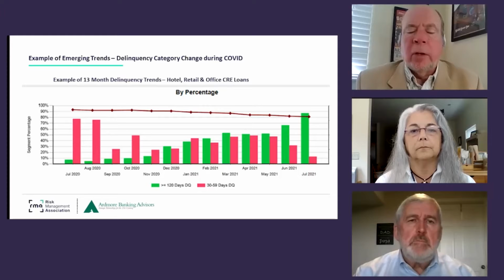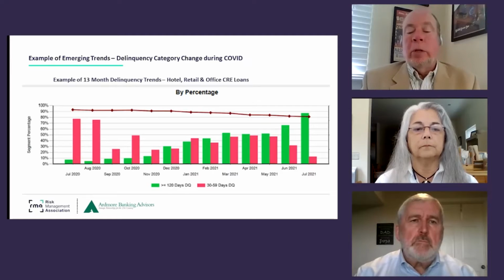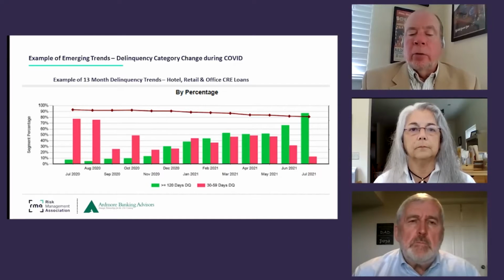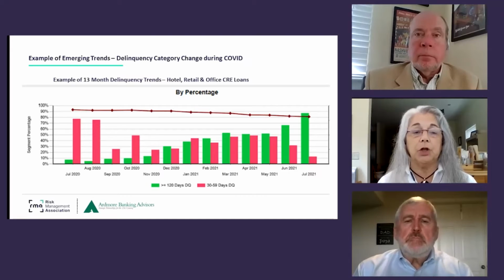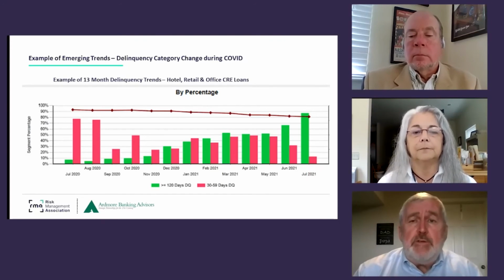Ardmore RMA Conference Session Clip 4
The Ardmore panel discusses how the COVID pandemic impacted the delinquent classification.